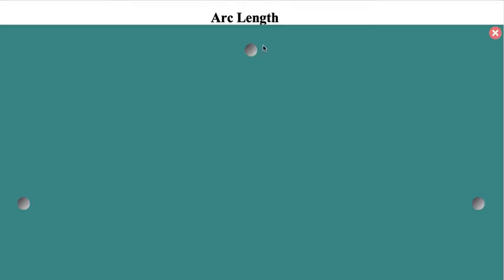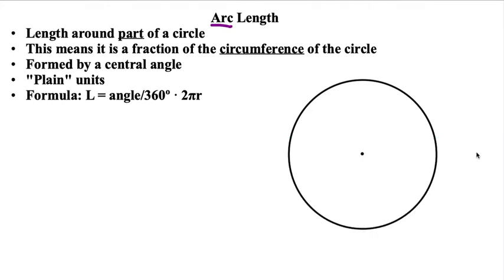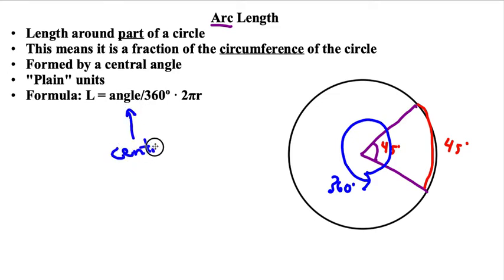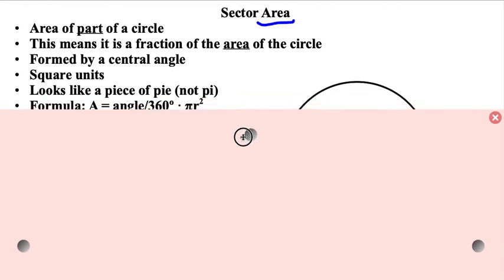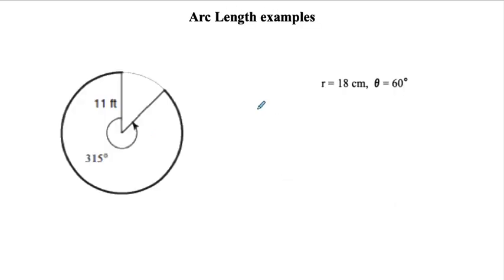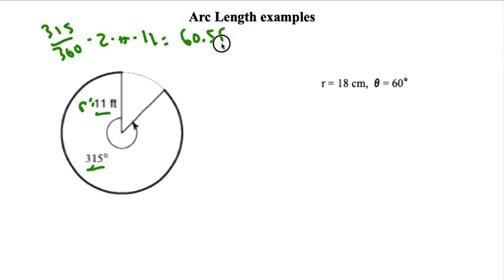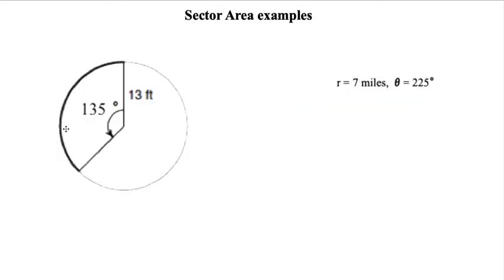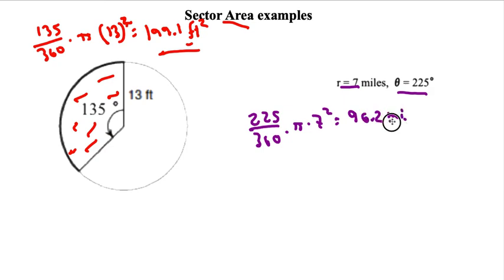Arc Length and Sector Area notes and examples